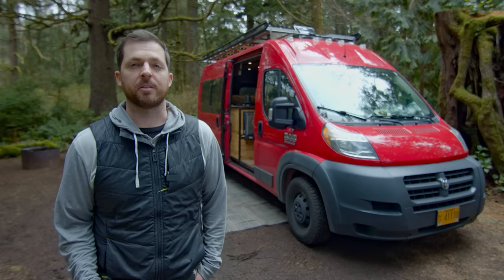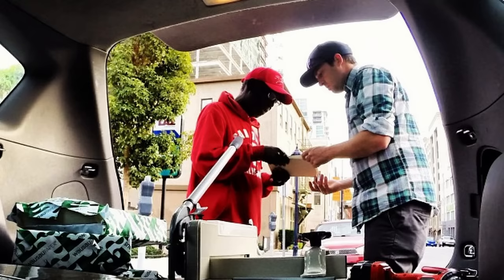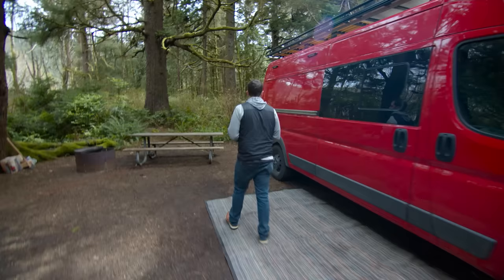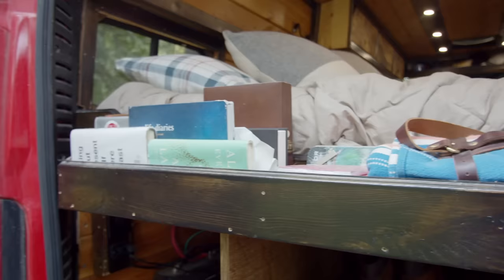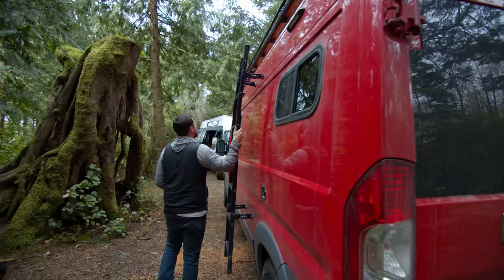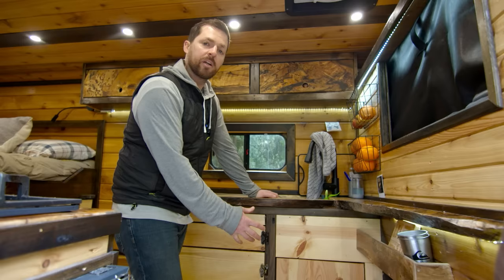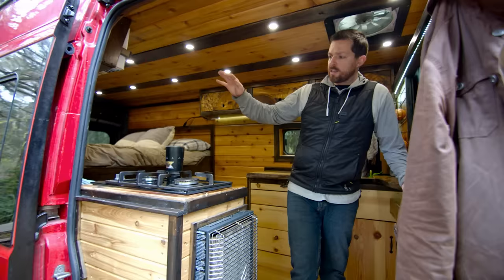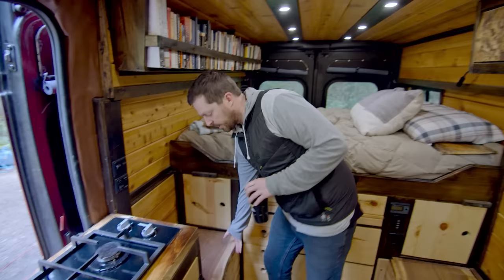This Van Conversion is Nicer than Studio Apartment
Travis's Van dweller conversion is a work of art

Lucky Shot - El Flaco Collective
Tints - El Flaco Collective
Soldier in the House - El Flaco Collective
Rocking Chair - Guustavv

Filmed by

Edited by